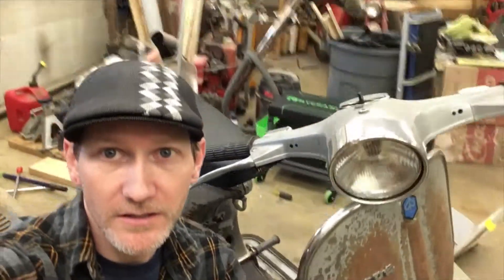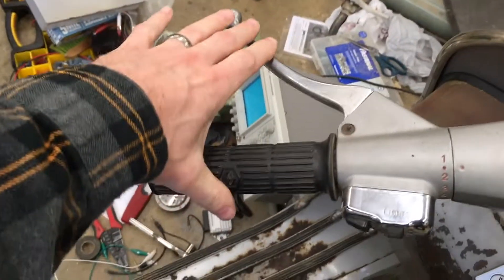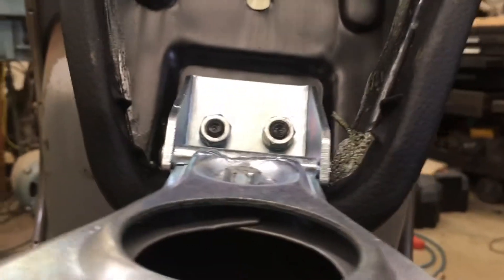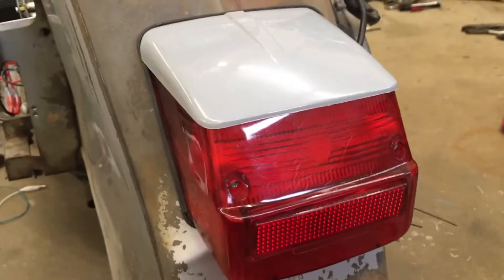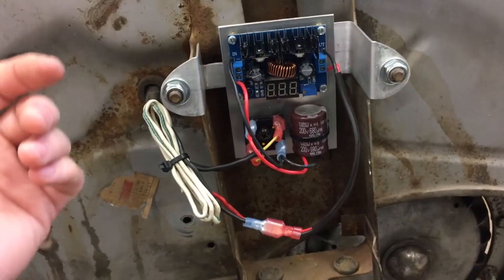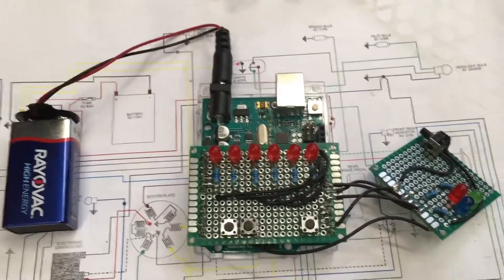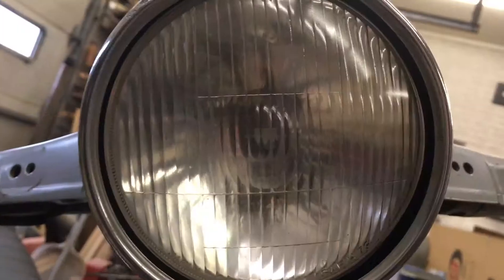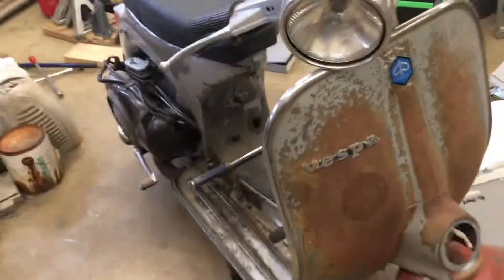Rally 200 S.I.P Parts Review and Electrical System Upgrades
Now that I have a "real" job, it seemed like a good time to dust off the Vespa's cobwebs and get it ready to be a daily driver. I placed a big (for me) order from SIP Scootershop, including their Corsa Seat, performance cables, lock cylinder set, Bosatta Euro tail light, and a few other odds and ends. In this video, I run down my feelings on each part, and scrape the surface of another nerd-project from hell: a custom, Arduino-driven electrical system